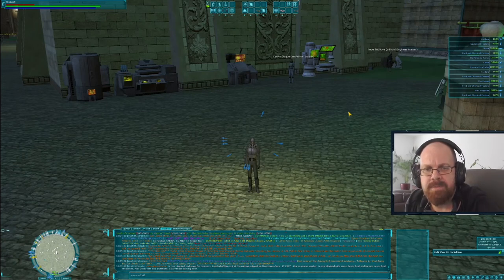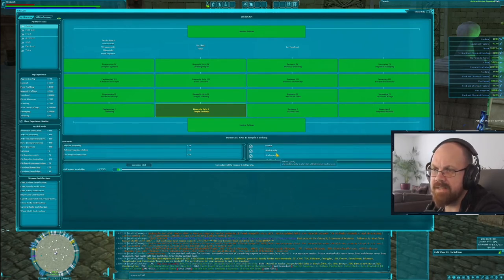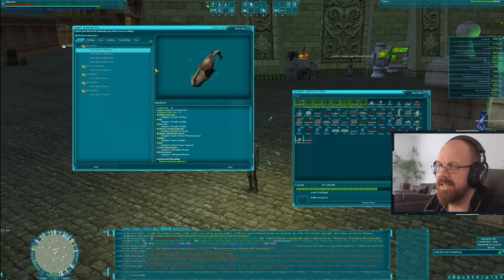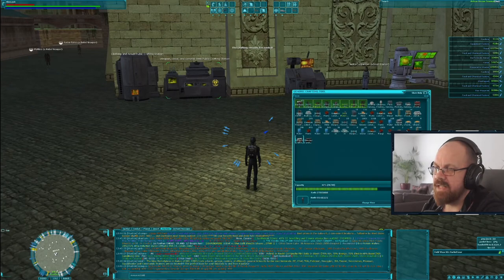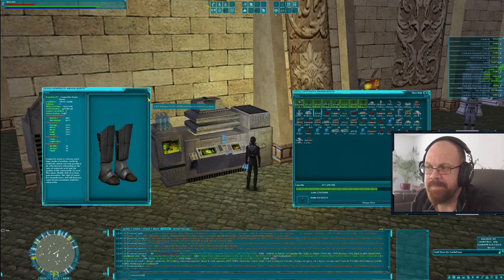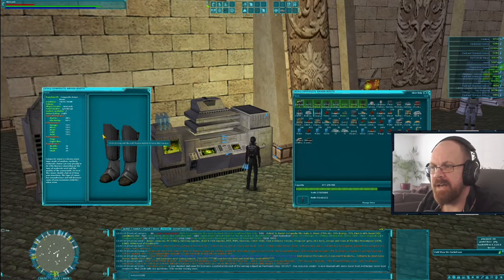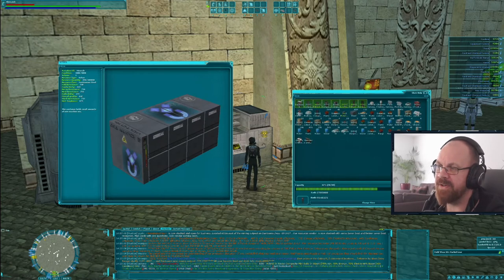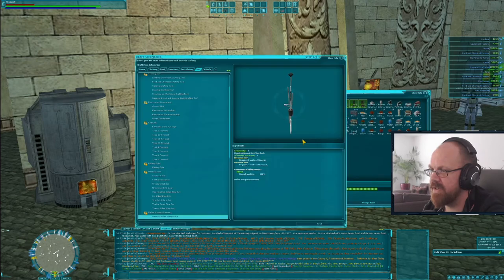SWG Crafting Tutorial - Episode 2 - Crafting Basics - How, What, and Why to craft in SWGemu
Following on from Episode 2 I explain how basic crafting in Star Wars Galaxies works, some of the mechanics and give a personal view on why I like to craft including my decisions on what I decided to craft on Finalizer.

There are some excellent external resources that support crafting in SWG specially this website which is a repository for the resources current and past that are available on the server.

If you have any questions please leave them here or catch me on Twitch where I stream most days in the evening (UK)